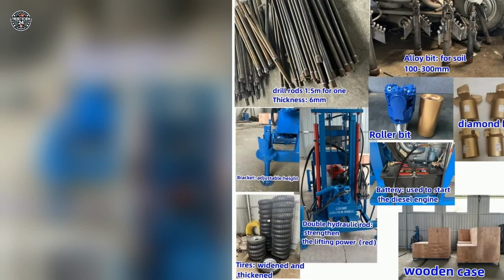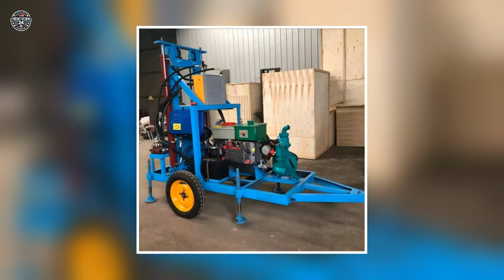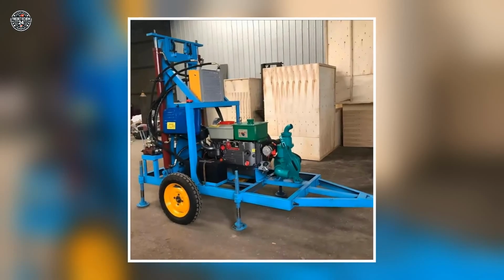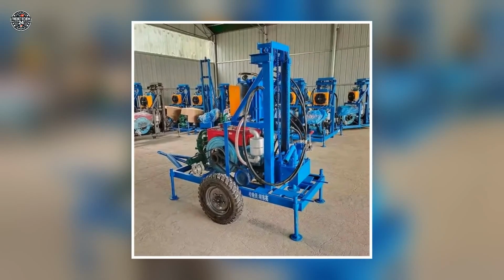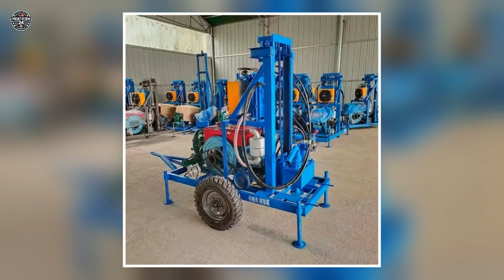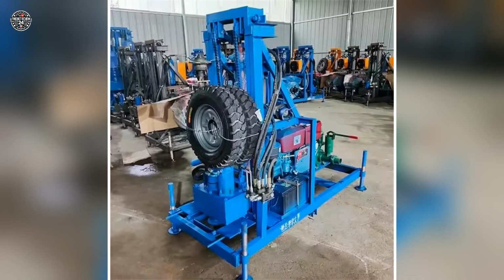Powerful Mobile Water Well Drilling Rig – Factory Price!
🚨 Unleash the Power of On-the-Go Drilling!
This Factory Price Portable Water Well Drilling Rig is built tough for coal mining, hard rock drilling, and mineral exploration. Diesel-powered, trailer-mounted, and equipped with a 6-Blade PDC Drill Bit, this machine delivers power, mobility, and durability like never before.

✅ Ideal for:

Construction works

Energy & mining industries

Remote drilling locations

DIY or semi-professional operators

🔧 Key Features:

CE & ISO9001 Certified

Wear-resistant & high-quality drill bit

Packed in a free-fumigation plywood box

32mm diameter, taper shank design

Diesel mobile operation — no grid power needed